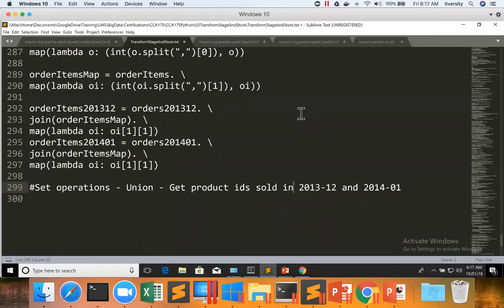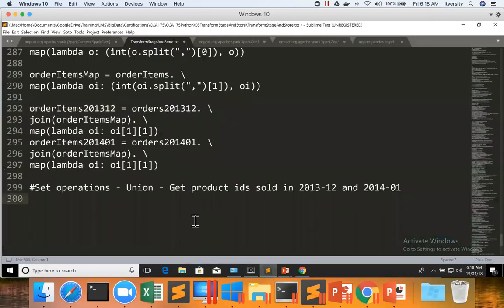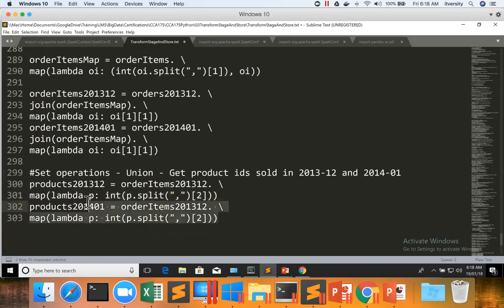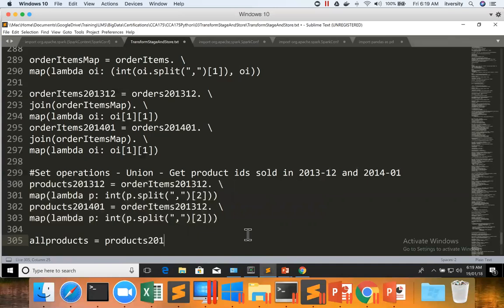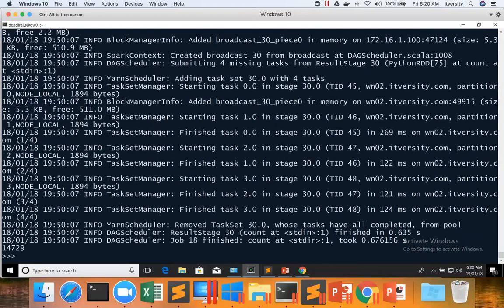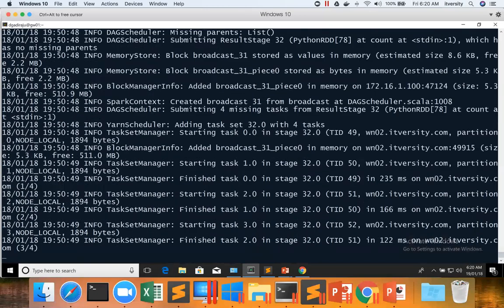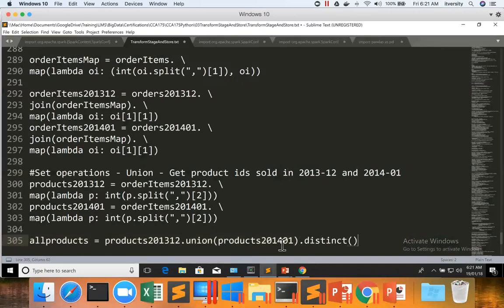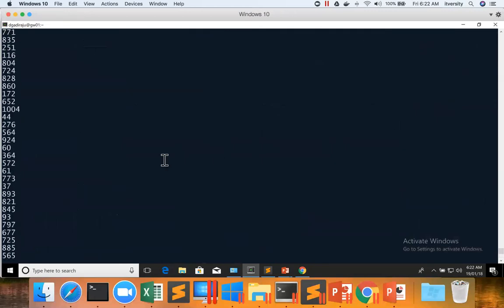38 Apache Spark Core APIs - Set Operations - union